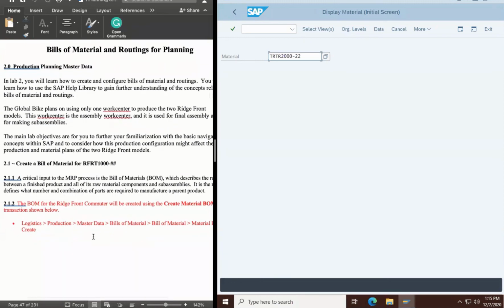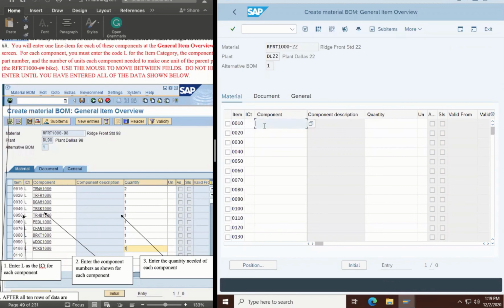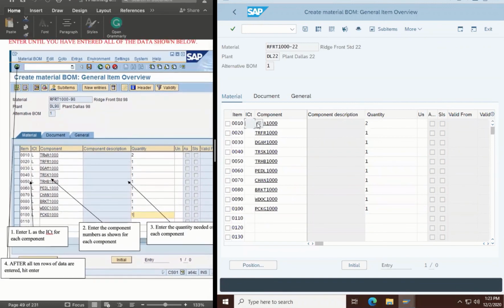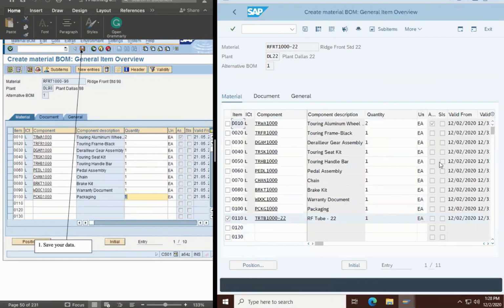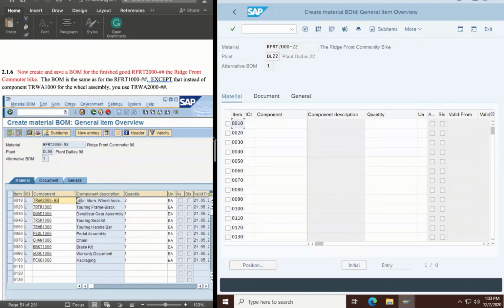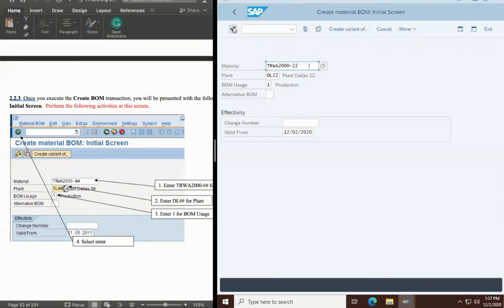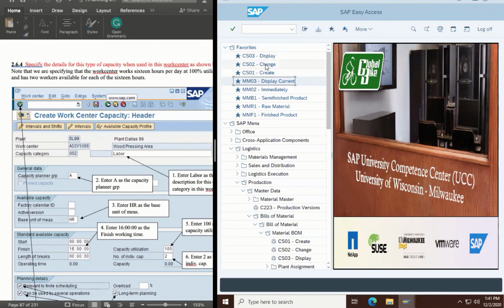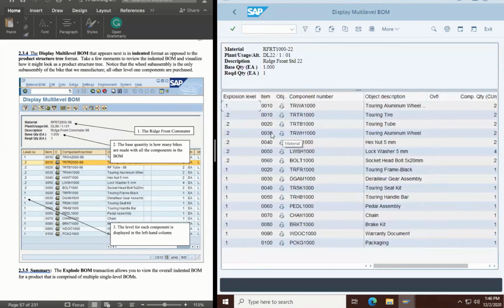SAP Lab 2 BOM Creation